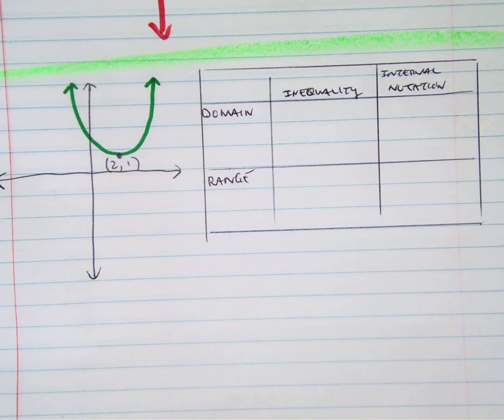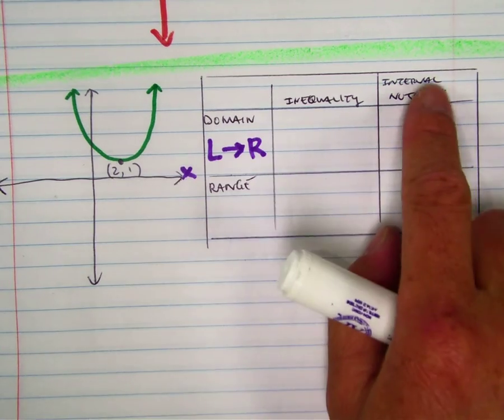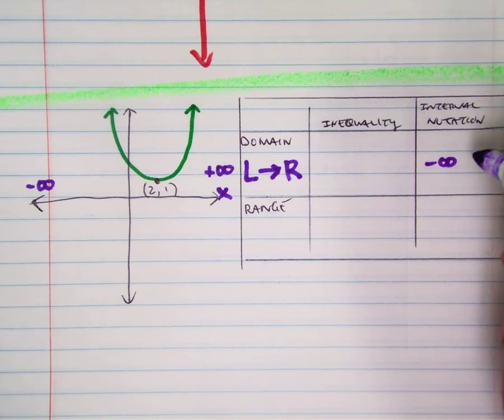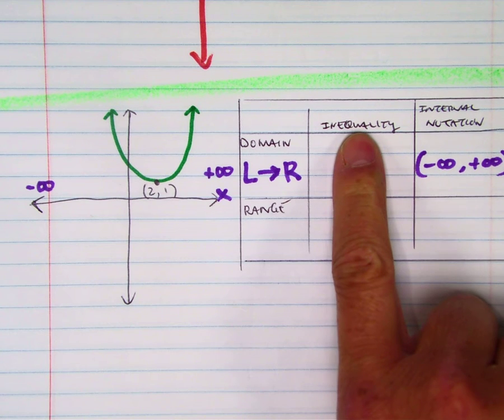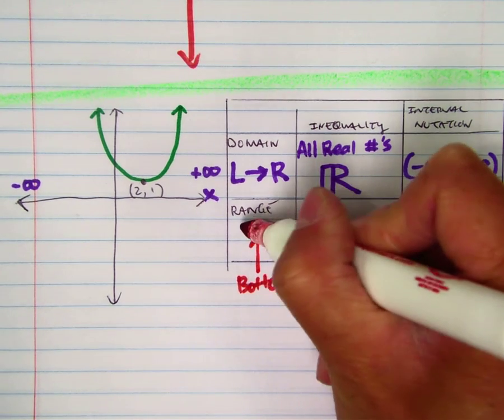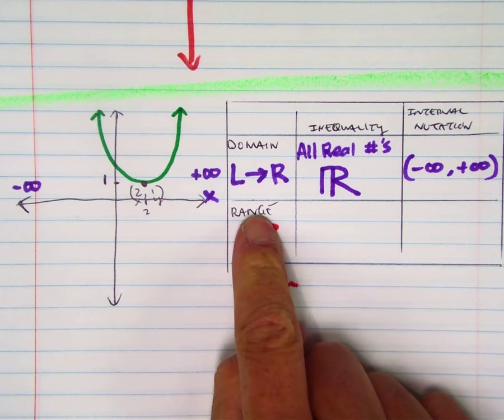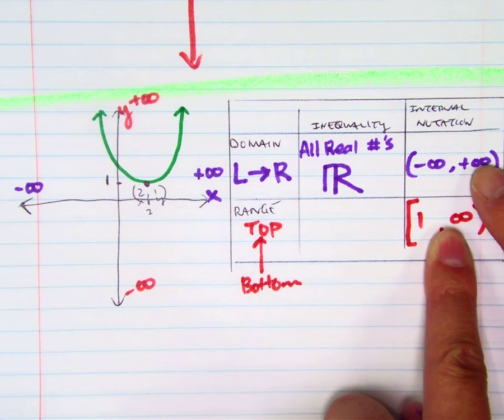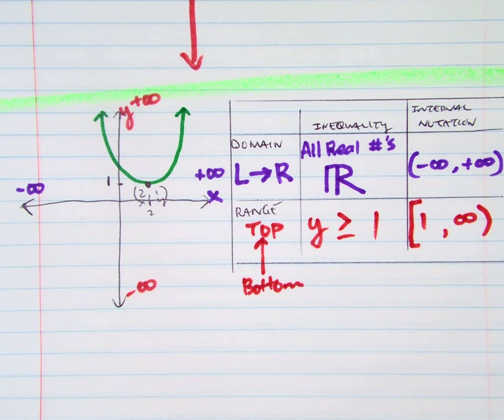Domain and Range Quadratics exB